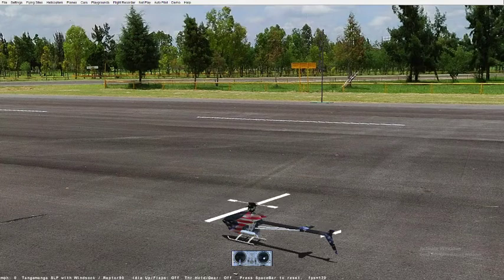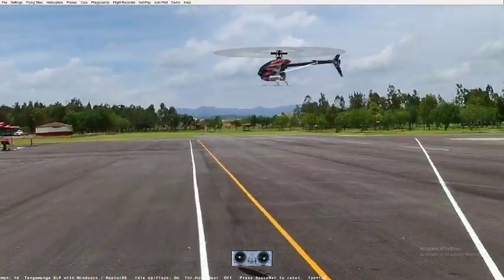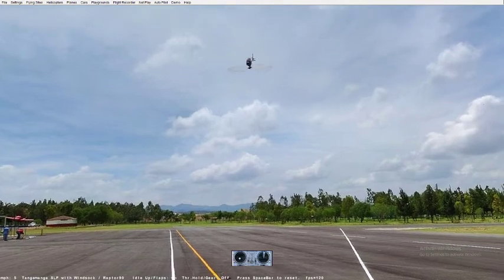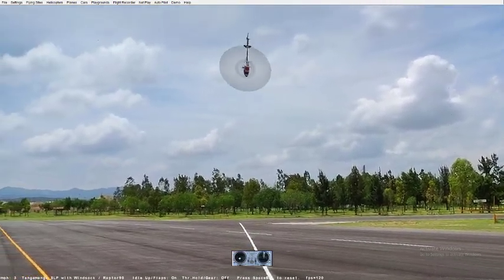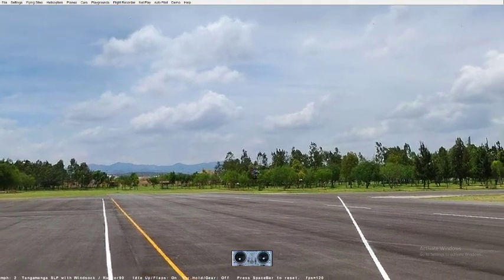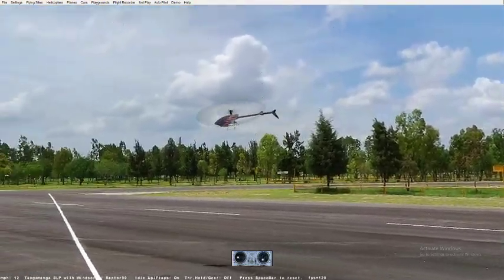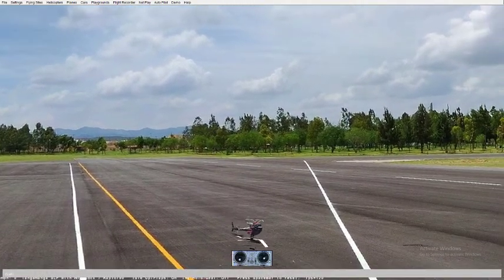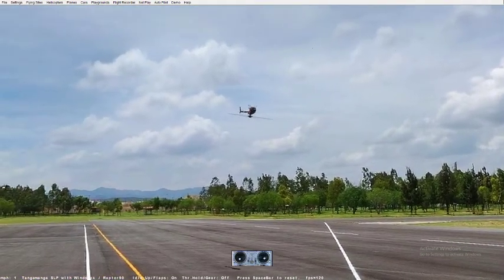StormRC's 5 minute Trick Series Inverted Heli Hover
This video describes the basics in hovering upside down, regardless if it's a little over 5 minutes lol. Hope you enjoyed and hope it helped. -StormRC